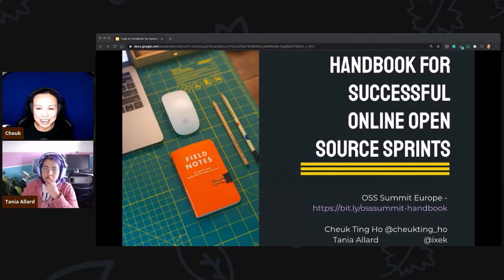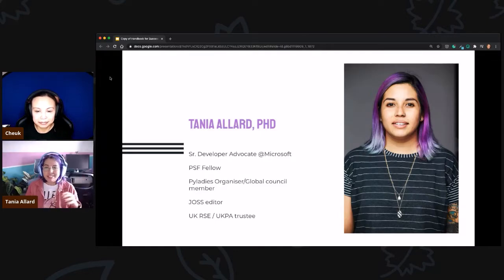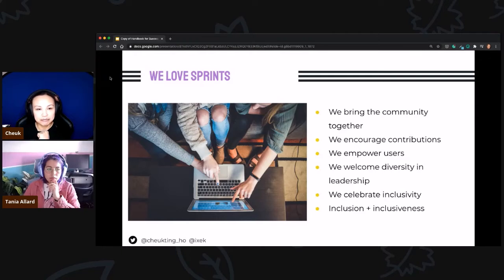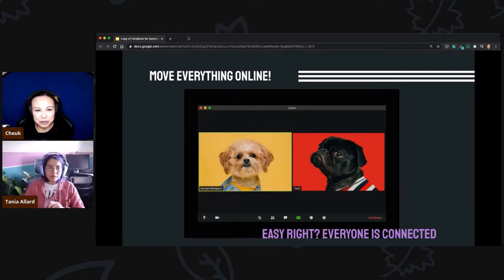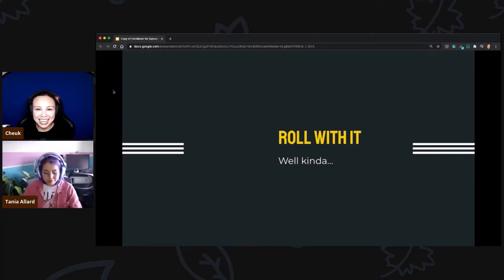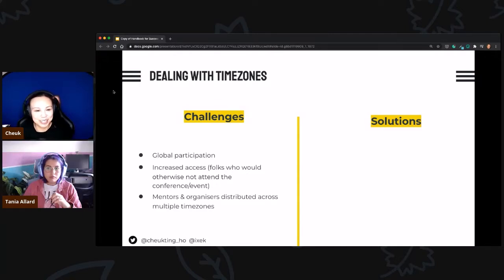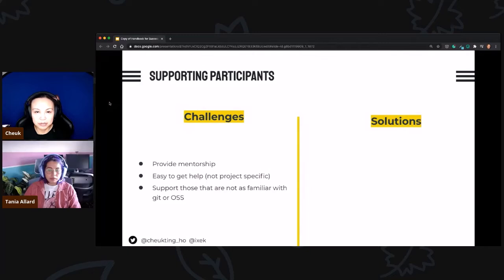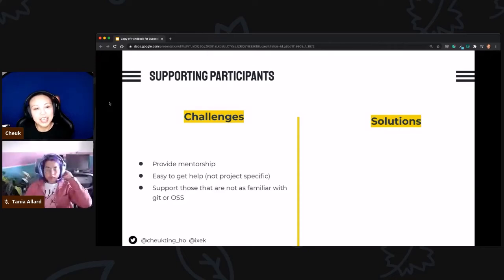Handbook for Successful Online Open Source Sprints - Tania Allard & Cheuk Ting Ho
Handbook for Successful Online Open Source Sprints - Tania Allard, Microsoft & Cheuk Ting Ho, TerminusDB